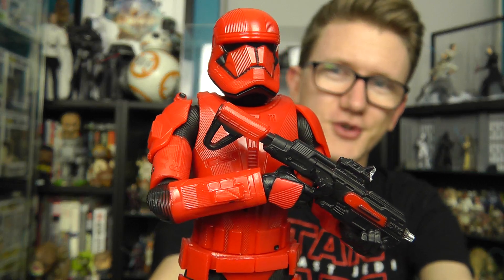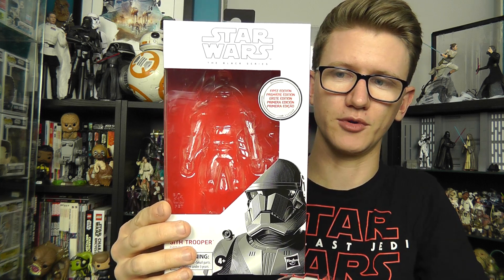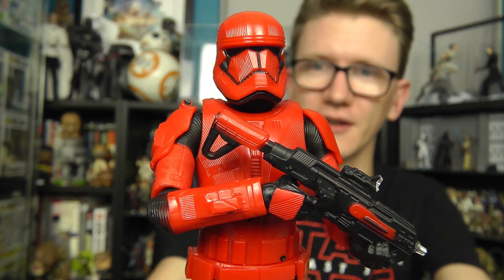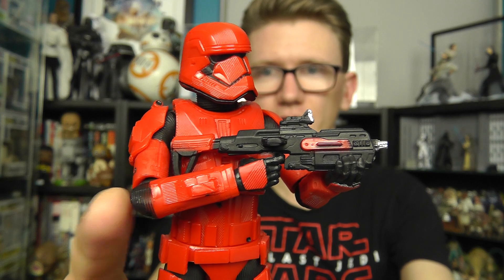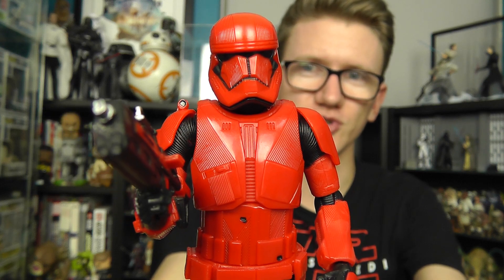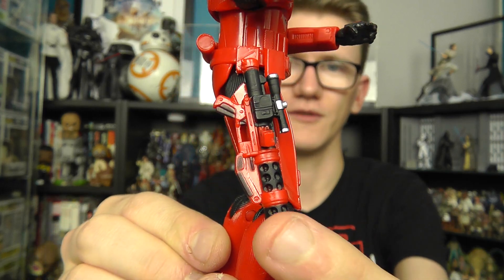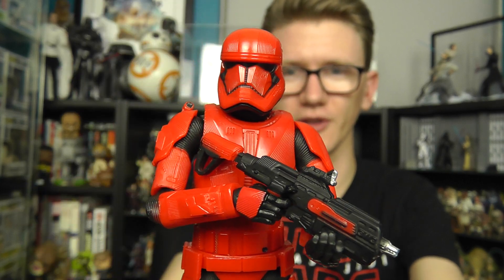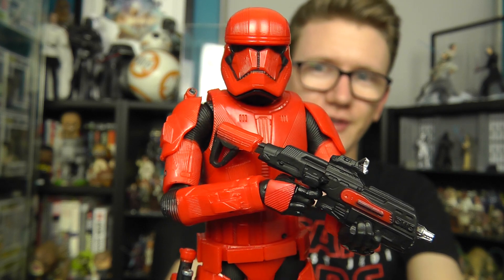Sith Trooper | Star Wars: The Black Series 6” (First Edition) | Action Figure Review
In its ultimate push towards galactic conquest, the First Order readies an army of elite soldiers that draw inspiration and power from a dark and ancient legacy.